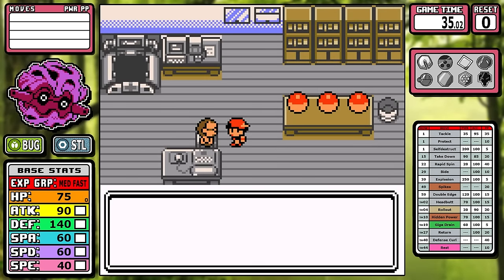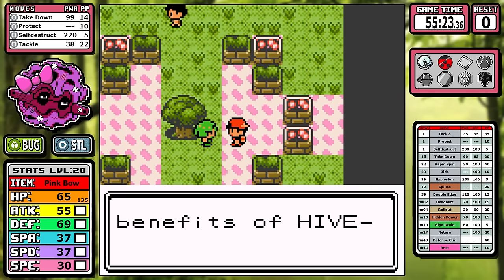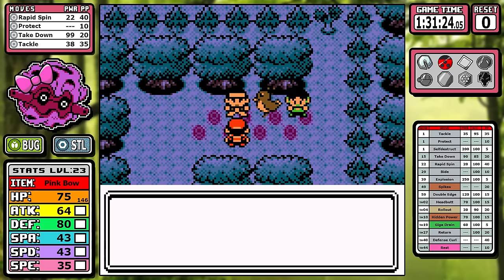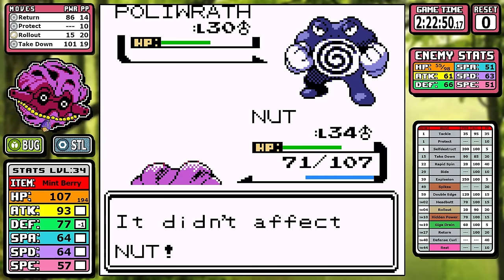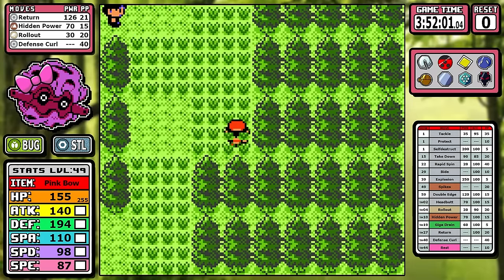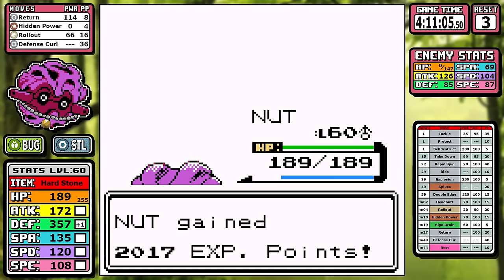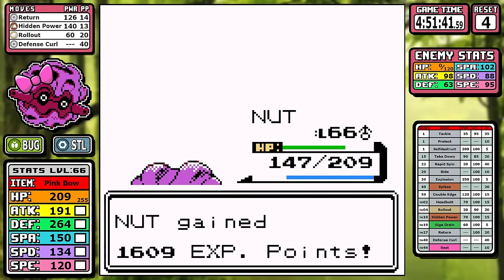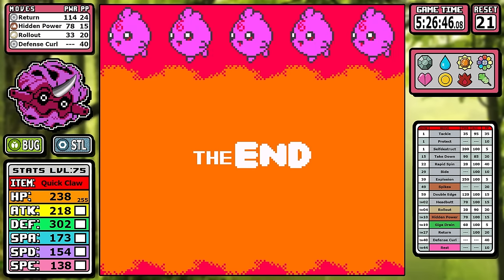Is Forretress Bad? | Pokemon Crystal Solo Challenge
I've had my eye on this one a while. Is it morbid curiosity or is it the fact that this little guy is always tanky in Koga's Elite 4 battle? Let's see if there's anything to this Pokemon in today's Crystal challenge.

*Addendum:*
    ►My understanding of Rollout wasn't the best in this footage. After this, I wanted to display effective power of Rollout and through my research here's the facts. One Defense Curl will boost all other Rollouts and you do not need to use it again. Effective power also caps at 999, meaning if I have the Hard Stone equiped and Defense Curl used, the 5th hit isn't 1,056 effective power. It just caps at 999.

    ►The TMs for Double Team and Curse are banned.
    ►I play on x3 speed (180~ frames)